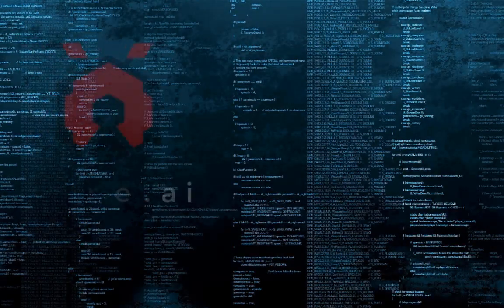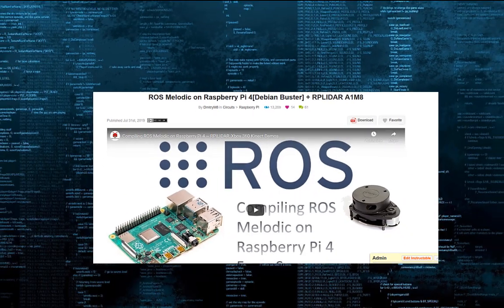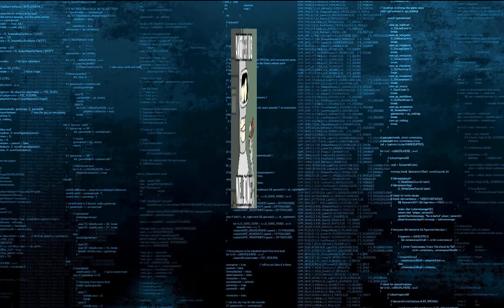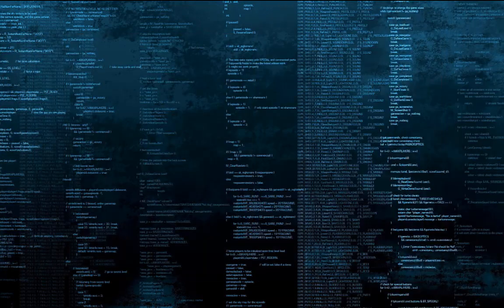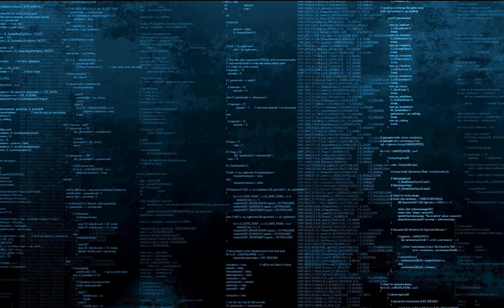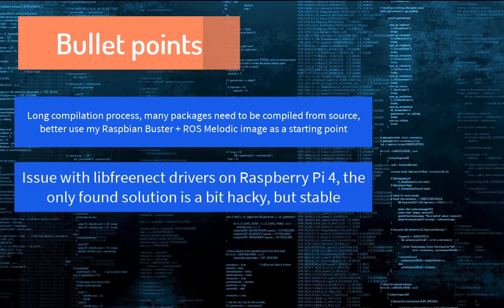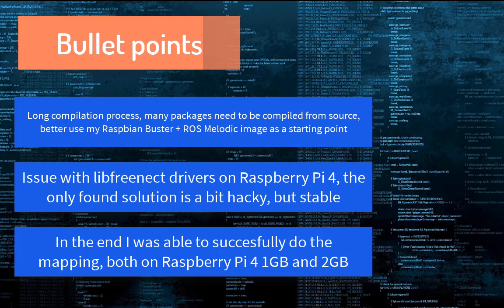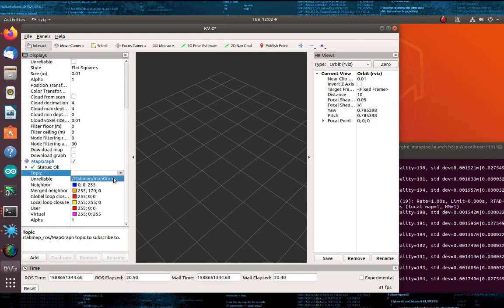RGB-D SLAM With Kinect on Raspberry Pi 4 ROS Melodic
It's not 2020 if you can't build robots of doom out of scrap consumer electronics... (c)freenect Github issue